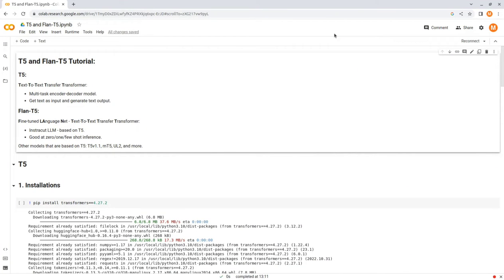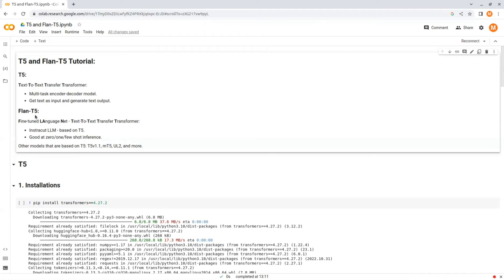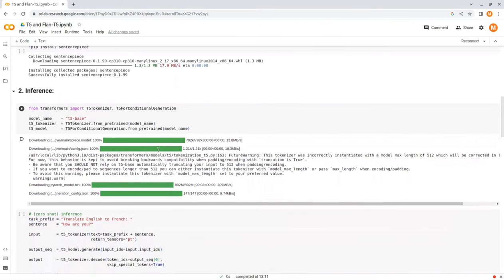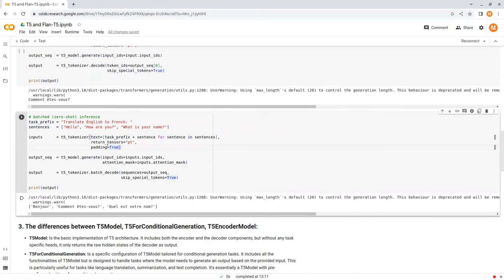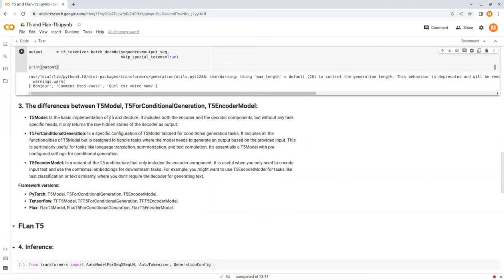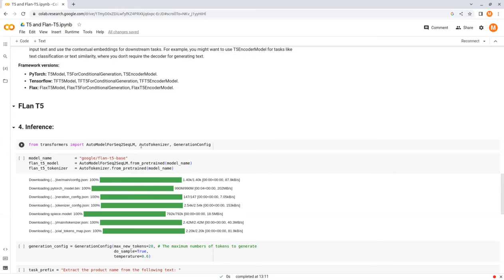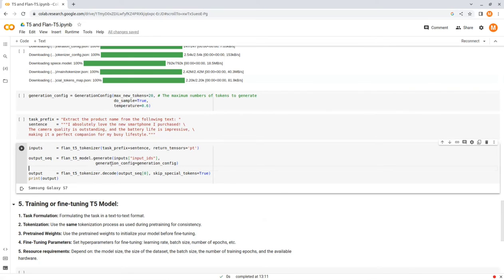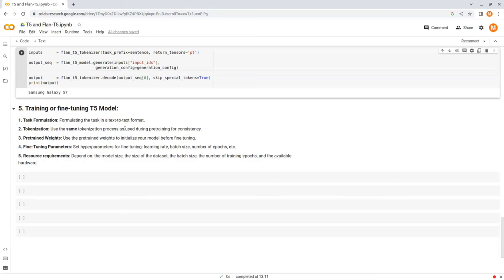T5 and Flan T5 Tutorial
T5 (text to text transfer transformer) and Flan-T5 (Fine-tuned LAnguage Net) Tutorial.

My preferred method of learning is through books since they prevent distractions from social media and provide validated resources:
Here are my favorite DS books recommended below:
*The math necessary for data science*
*The foundation of NLP*
*Data Science from Scratch*
*Game Theory 101*

00:00 intro
00:20 what is T5?
01:33 what is Flan-T5?
03:54 installation for T5
04:10 T5 zero shot inference (translation task)
05:51 T5 batch inference
07:32 The difference between T5Model, T5ForConditionalGeneration, T5EncoderModel
10:20 AutoModelForSeq2SeqLM
11:30 Flan T5 zero shot inference (Information extraction)
13:30 Training or fine-tuning T5 Model